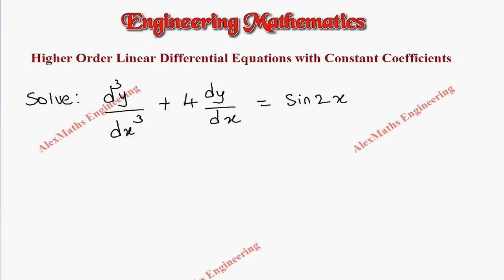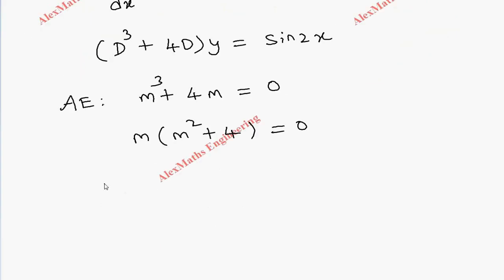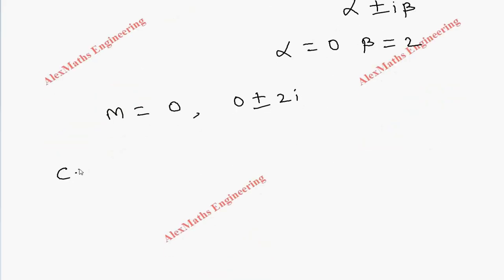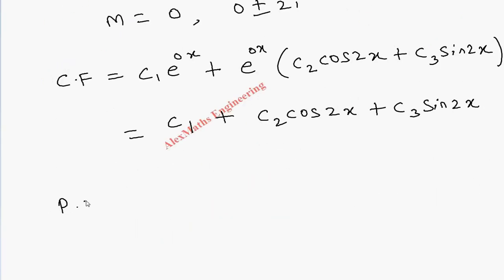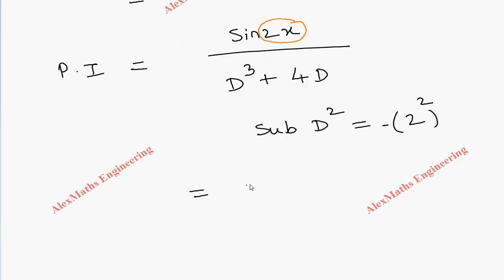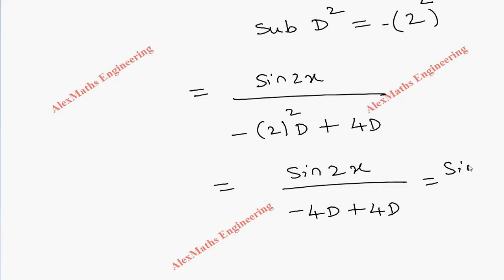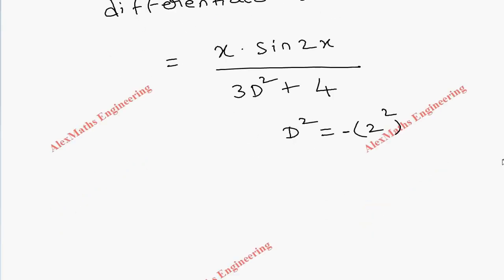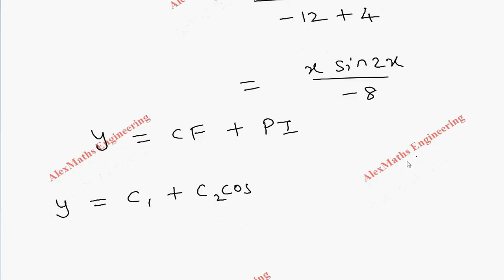Higher Order Linear Differential Equations with Constant Coefficients Problem 26